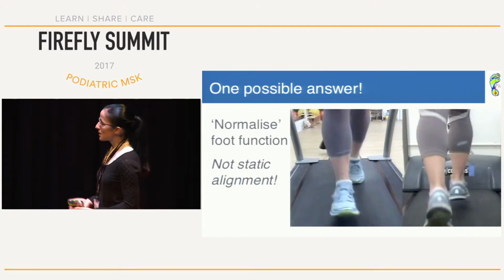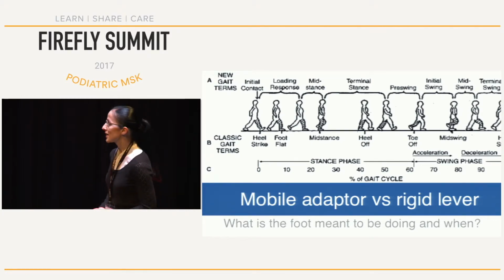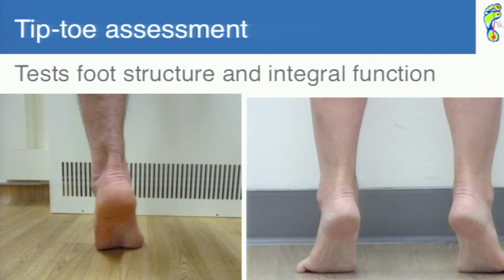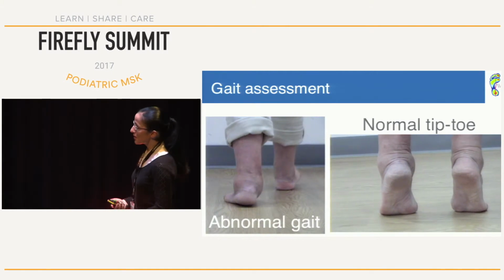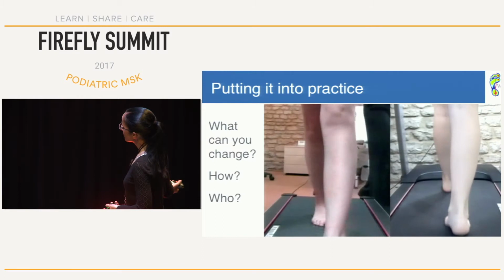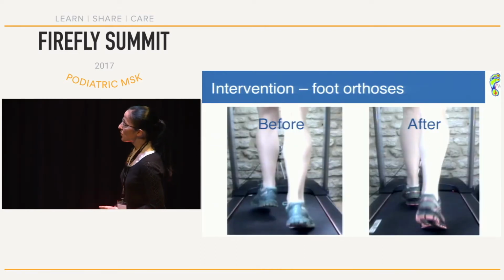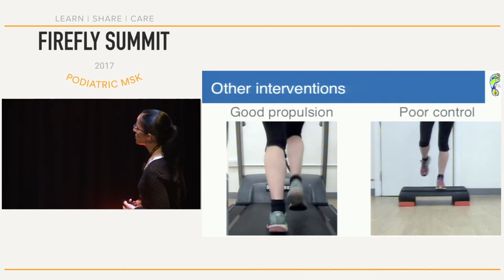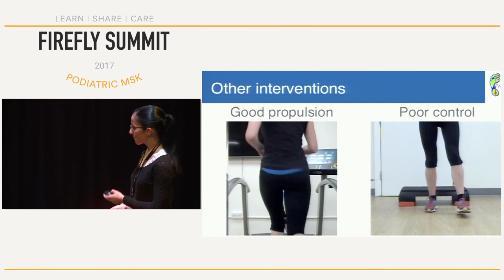Nicola Blower | Firefly Summit 2017